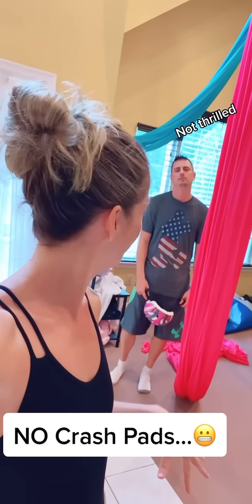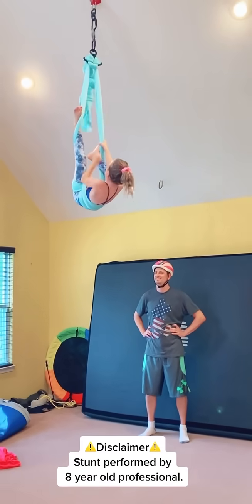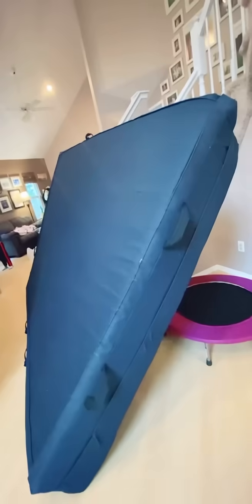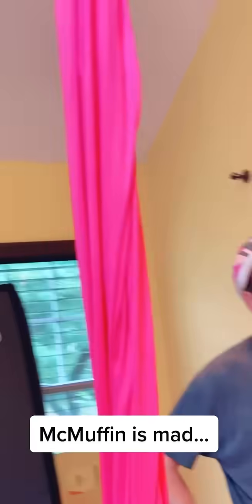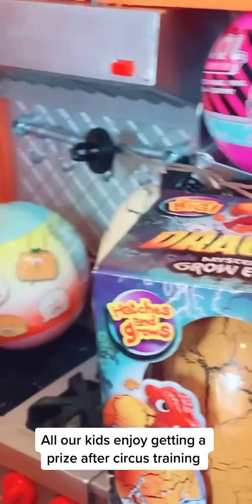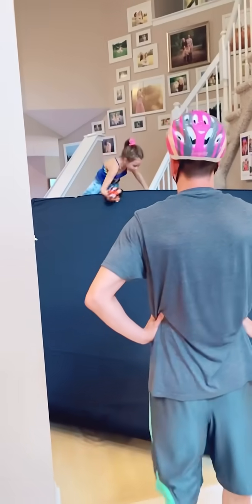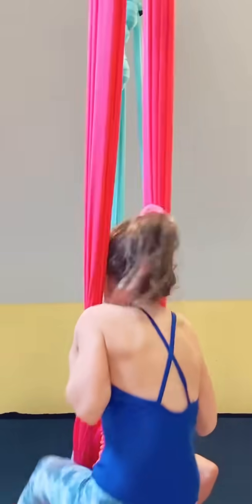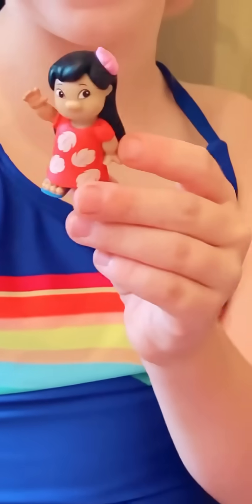Little Mama’s HUGE Drops with NO Mat!😬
Don't try this at home. My 8 year old is a professional.

The McFive Circus | Aerial Silks | Little Mama |

Little Mama(7) is doing her favorite circus tricks without a mat. These huge aerial silks drops are always practiced safely with a professional grade crash pad, until today... She loves nothing more than doing her circus. Watch her dad get scared when she does her big drops.

Aerial Silks Pin Drop
Aerial silks quadruple star
Aerial silks doubles

Safety comes first at our little circus. Mommy is a certified aerial teacher. We use TWO 12 inch 6x8 Pit Pillow crash pads by  @Tumbl Trak  . Our rigs are pro mounted with pro equipment. We always train new skills low to the ground until we are comfortable and confident enough to take it higher. And just like this drop she needed lots of height as to not crash into the pad.
If you are training aerial silks or aerial hammock and you are new. Make sure to take all necessary safe measures so you can continue to train safely.